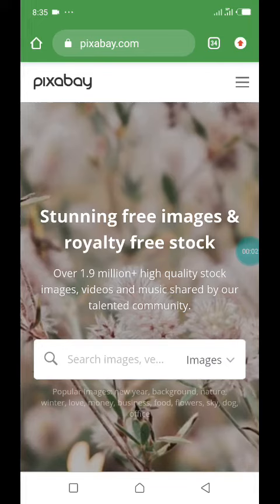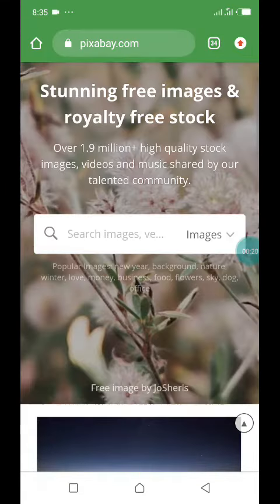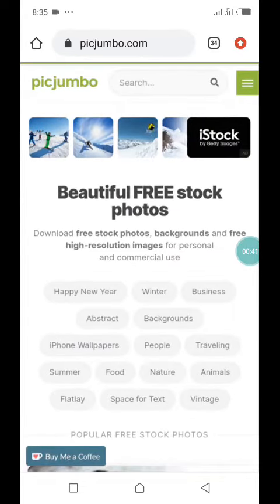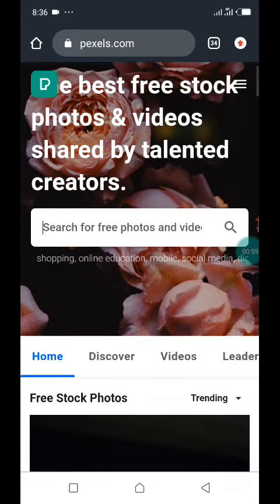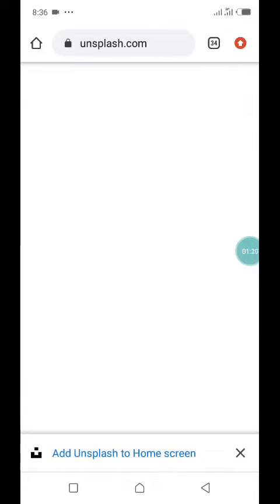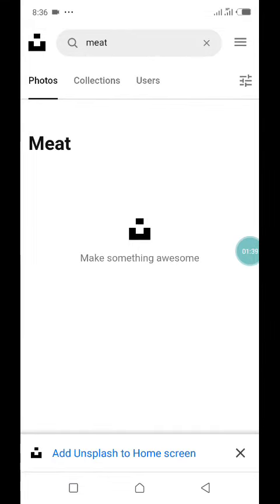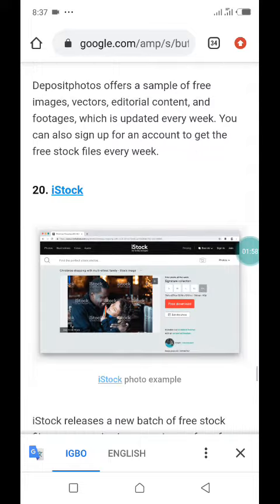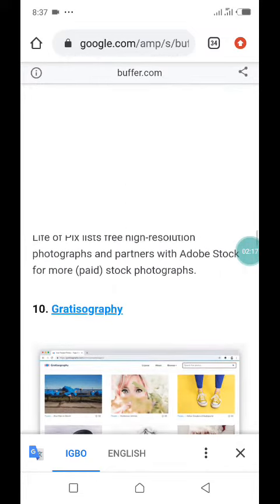Kindle Book Cover Design For Smartphone: How to Get Cool Images For FREE | p.2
Are you looking to create a professional book cover design for KDP, but don't have access to a computer? In this video, we will show you how to create a stunning book cover design for KDP using just your smartphone! We will discuss the different design elements you need to consider, how to use free tools and apps to create a beautiful cover, and how to make sure your design looks professional and stands out from the crowd. So if you're ready to create a book cover design for KDP on your smartphone, this is the video for you!

Ignore

KDP
kdp cover size calculator
kdp amazon
kdp login
kdp cover calculator
kdp calculator
kdp account
kdp sign up
kdp amazon login
kdp bookshelf
kdp sign in
kdp cover template paperback
kdp bsr calculator
kdp description generator
kdp category finder
kdp customer support
kdp amazon sign up
kdp amazon sign in
kdp amazon bsr keyword research
kdp author central
kdp amazon calculator
kdp alternative
kdp amazon customer service
kdp amazon best seller
kdp amazon reports
kdp academy
kdp amazon bookshelf
kdp book cover calculator
kdp best sellers
kdp book
kdp book description generator
kdp blueprint.ju.mp
kdp blueprint
kdp book sizes
kdp book cover
kdp book size template
kdp books that sell
kdp bsr extension
kdp bsr
kdp best seller rank calculator
kdp cover creator
kdp course
kdp category browser
kdp champ
kdp calculator bsr
kdp create account
kdp content guidelines
kdp cover template canva
kdp categories
kdp dashboard
kdp direct publishing
kdp description guidelines
kdp dimensions calculator
kdp description example
kdp delete unpublished book
kdp dividend
kdp design
kdp drivers alert
kdp dance academy
kdp diesel
kdp developers
kdp draft status
kdp ebook cover size
kdp estimator